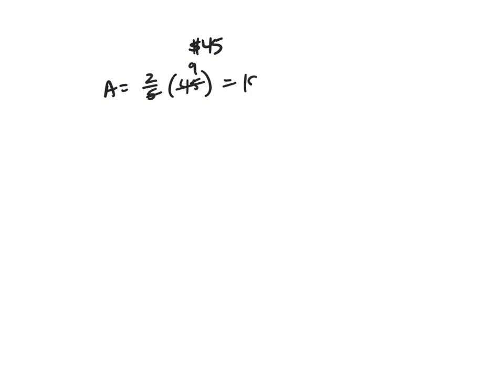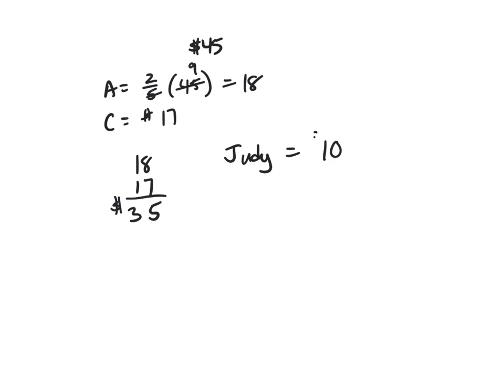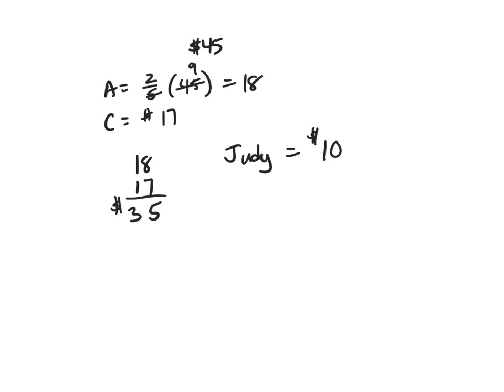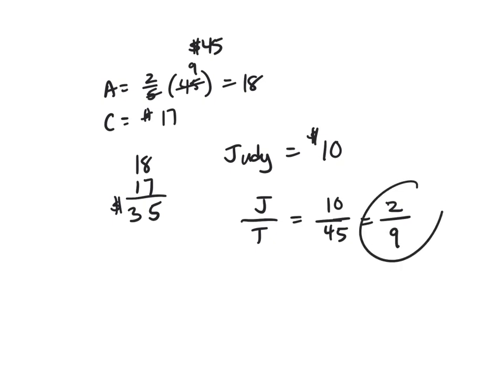GMAT Ann, Carol and Judy